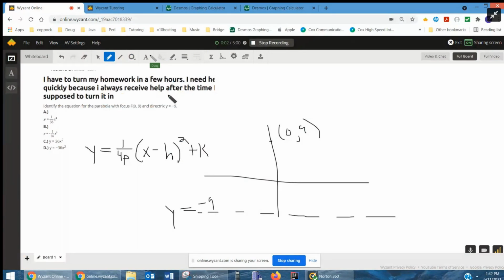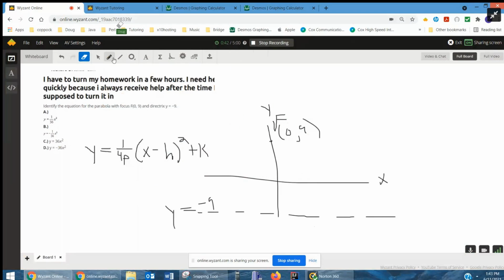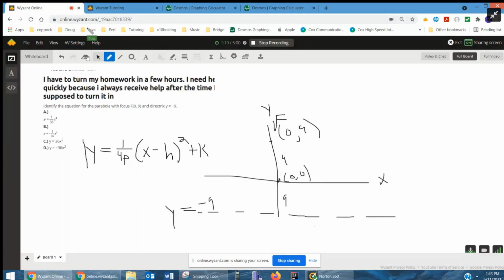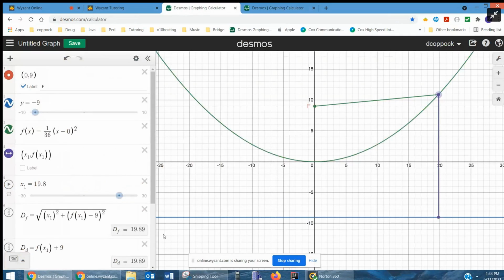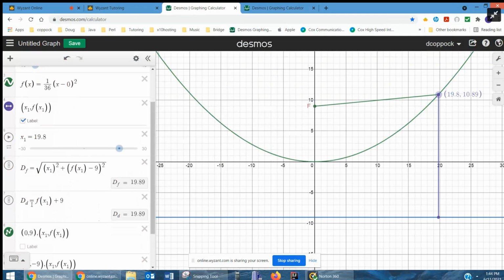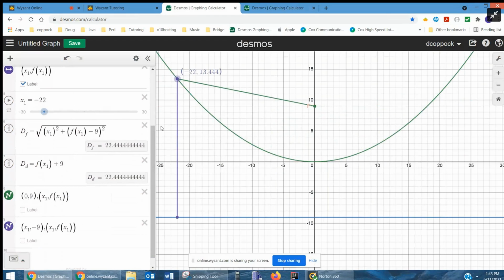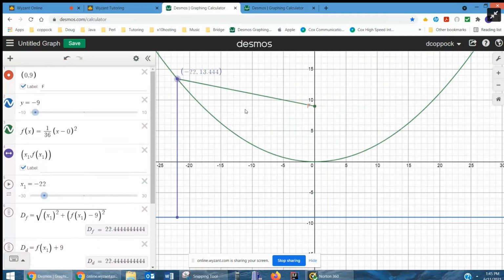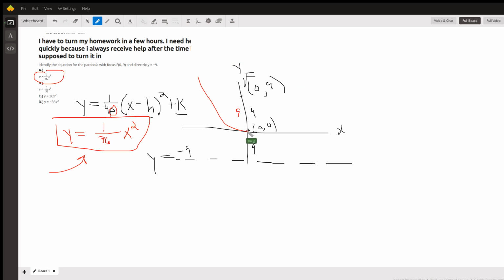Find the equation of a parabola given its focus and equation of its directrix.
Question: I have to turn my homework in a few hours. I need help quickly because i always receive help after the time I’m supposed to turn it in
Identify the equation for the parabola with focus F(0, 9) and directrix y = −9.A.)B.)C.) y = 36x2D.) y = −36x2

Answered By:

Doug C.